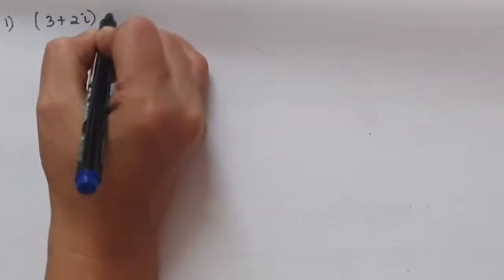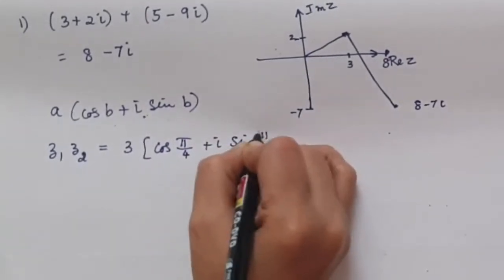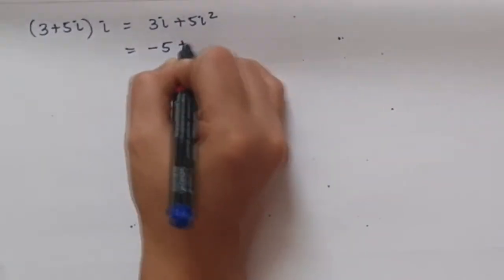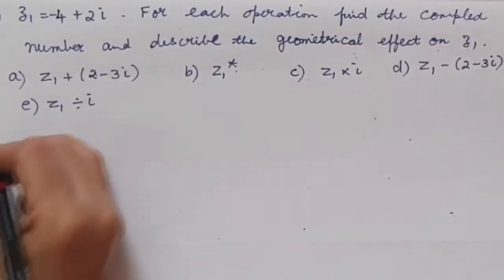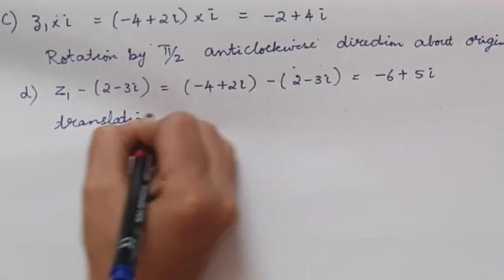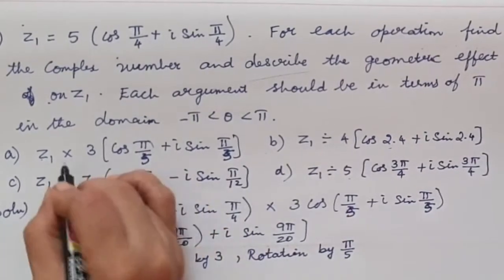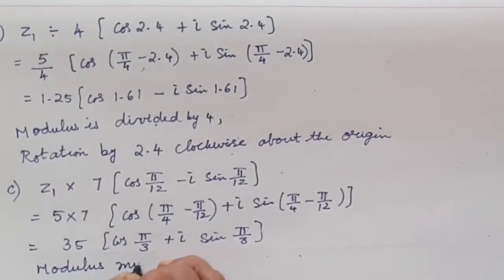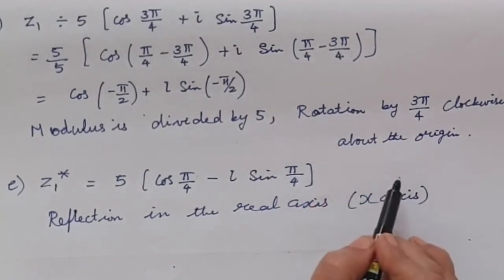Geormetric Effects of a Complex Number